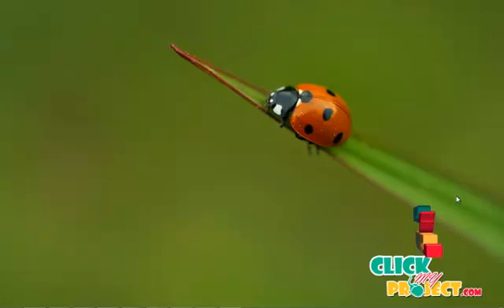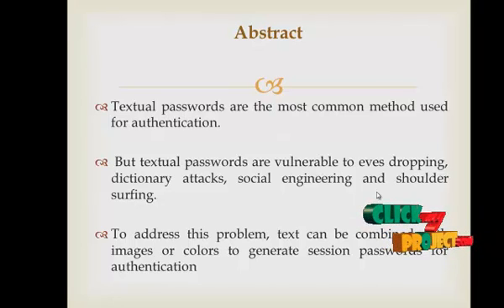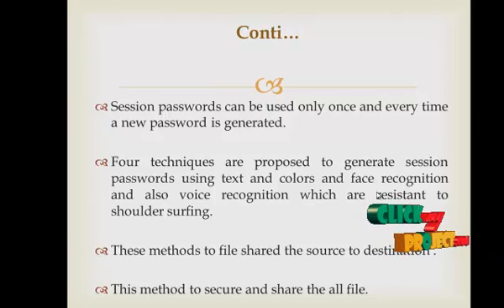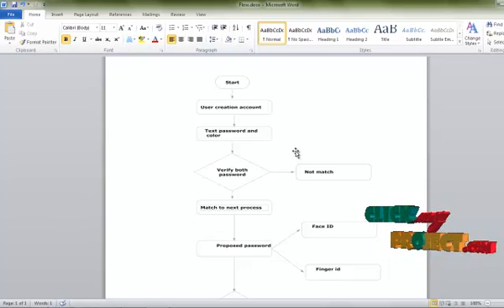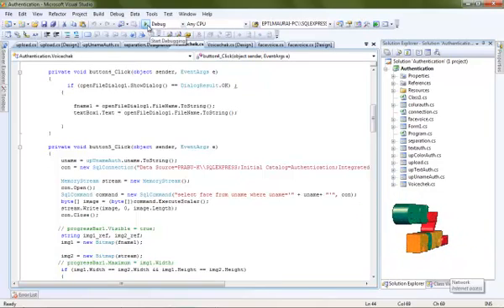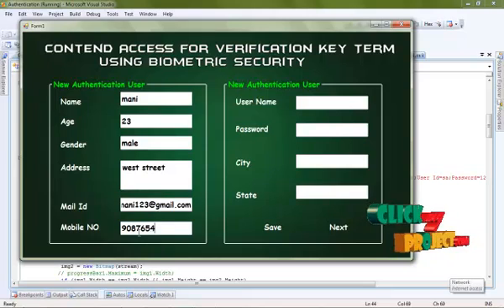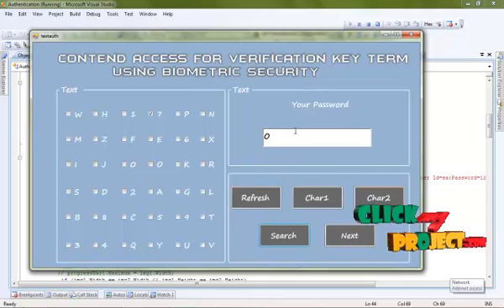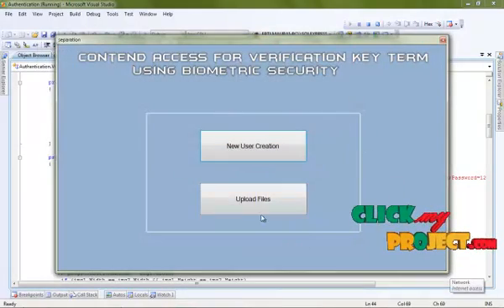Final Year Projects | Authentication for Session Password Using Color and Images